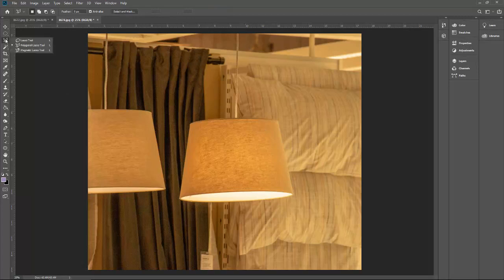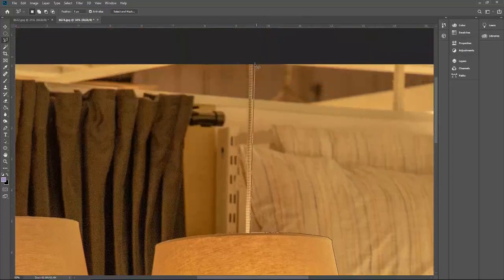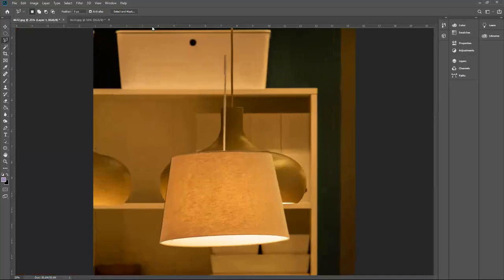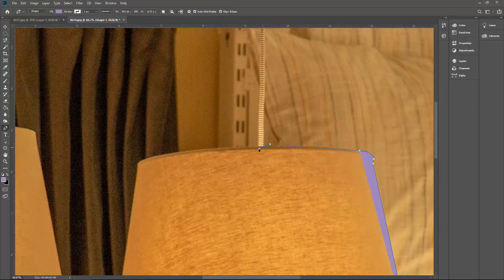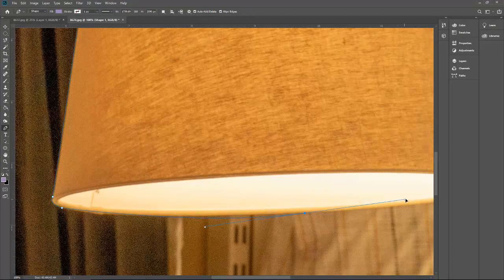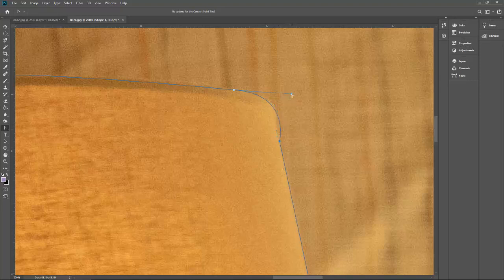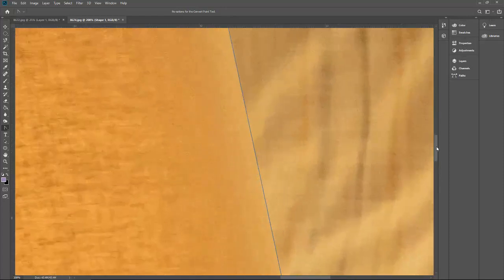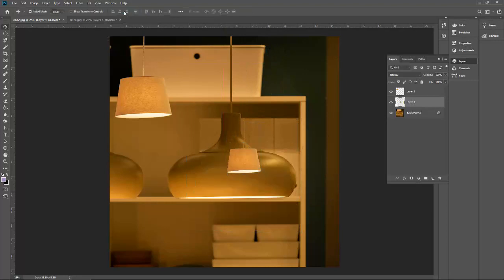How to Cut Out An Image In Adobe Photoshop Using Pen Tool, Lasso Tool, And Marquee Tool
Professional Adobe Photoshop Tips and Tricks Tutorial Series by Adobe Photoshop Certified Expert:
In this Photoshop tutorial will you to understand simple and quick way how to cut photos or crop photos in Adobe Photoshop and which tool is better for it.
If you have questions feel free to write down in comments section and I will answer accordingly.